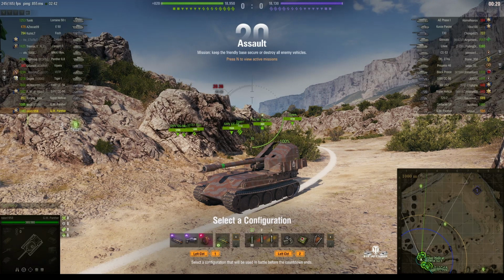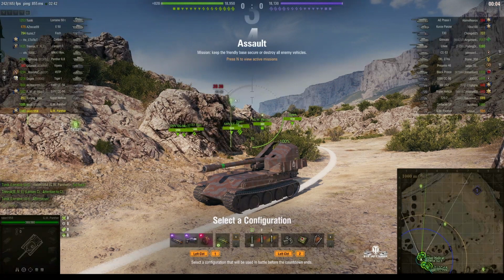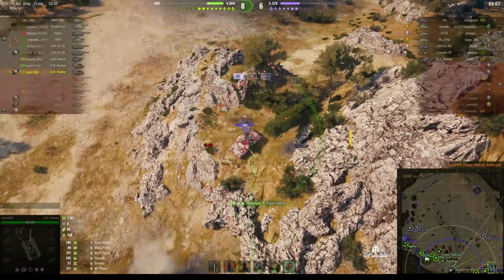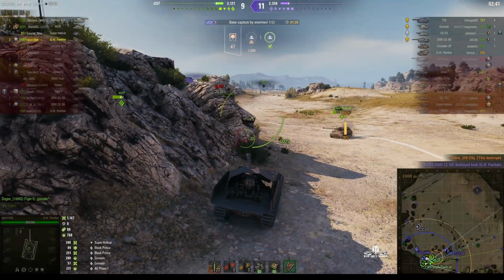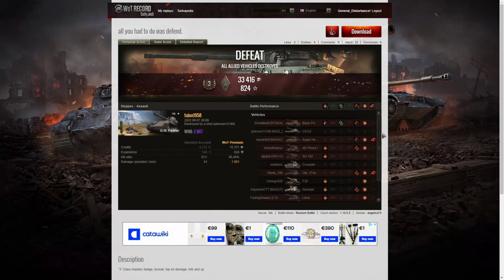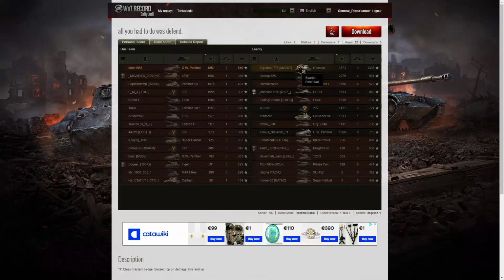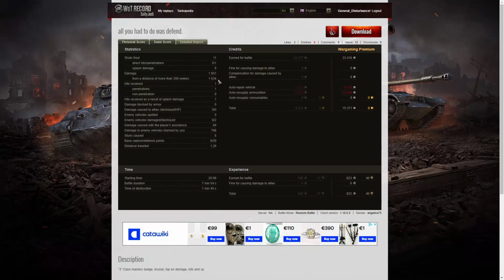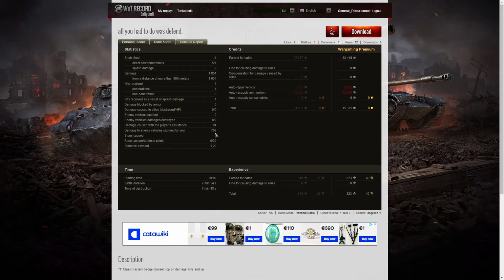GW Panther - talon1958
This replay is from 7 September 2022 on Steppes Assault. The player was talon1958 in the GW Panther.

Video Contents
00:00 Intro
00:25 Battle
13:06 Results